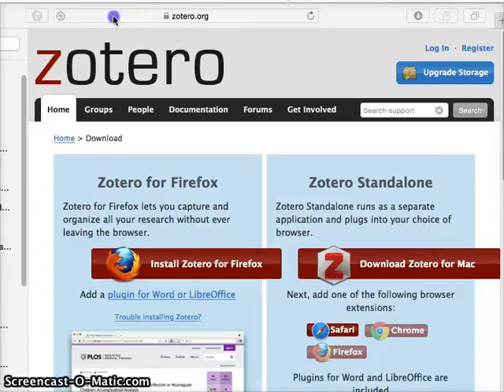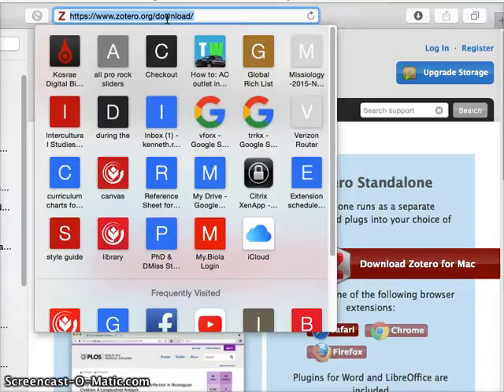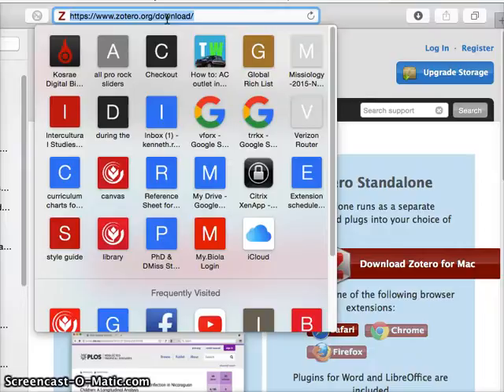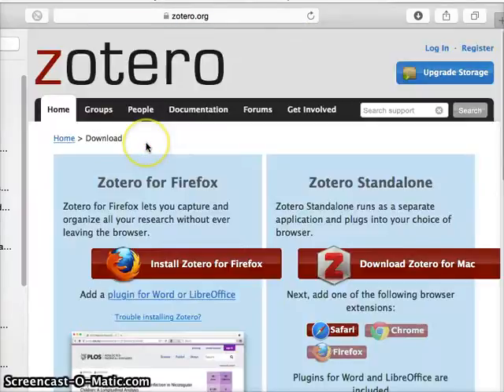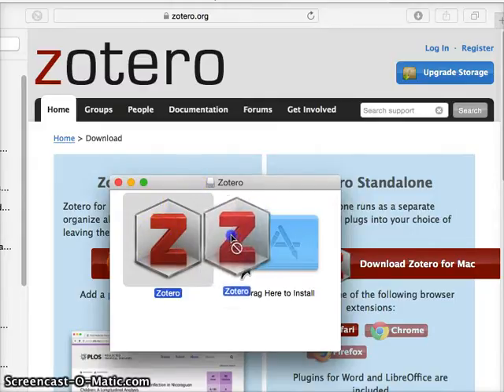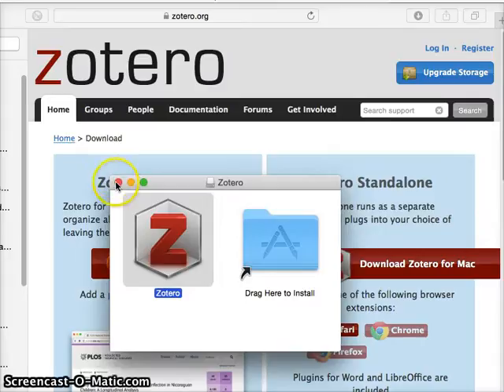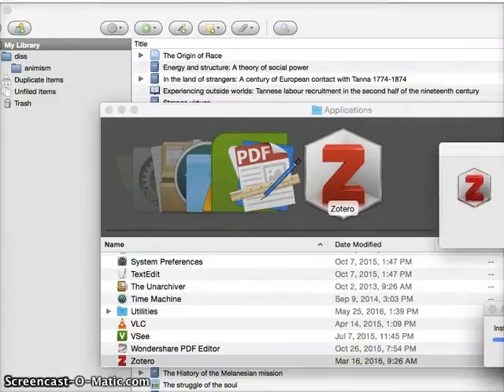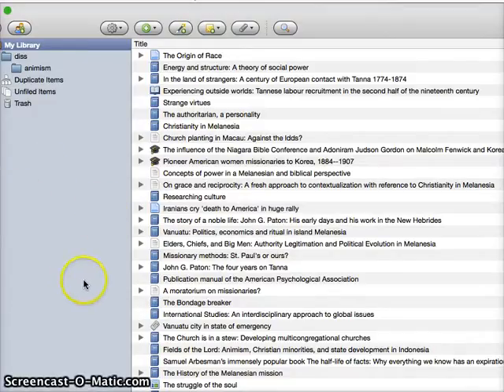download and install zotero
tells you how to download and install zotero on a mac